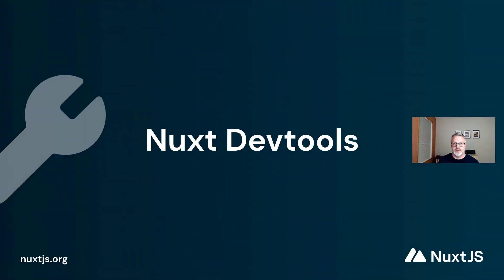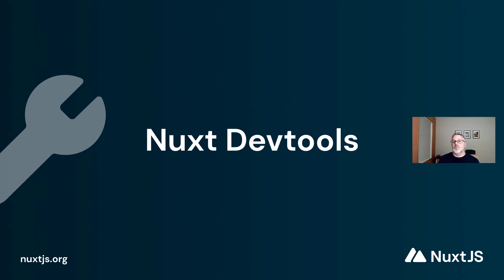Nuxt 3 Spoiler - Nuxt Devtools by Josh Deltener: Nuxt Nation 2021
Check out Nuxt devtools - an amazing, brand new feature coming with Nuxt 3 and learn why Nuxt is re-architected to include this feature with Josh Deltener, Mastering Nuxt Lead instructor and Nuxt ambassador!